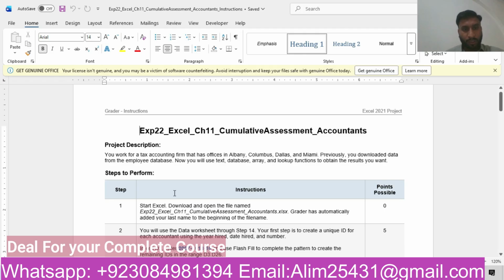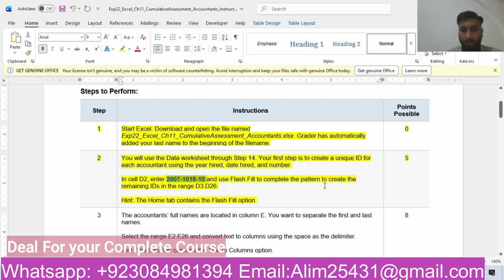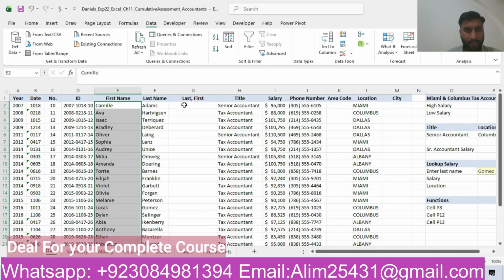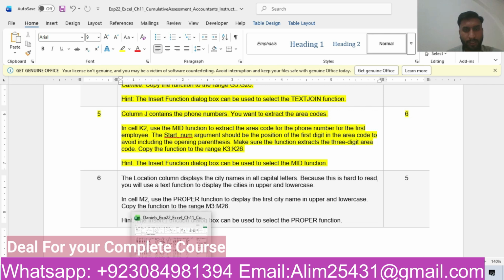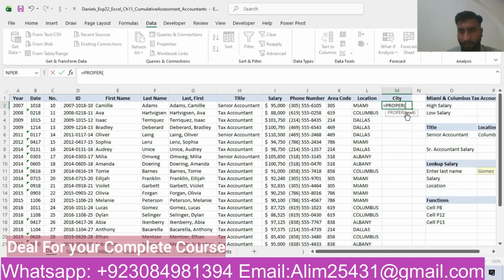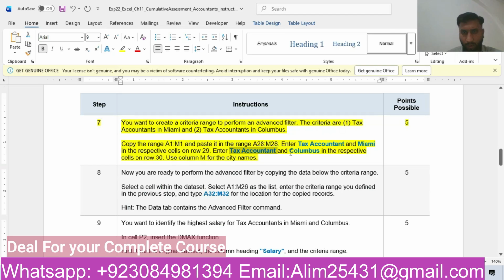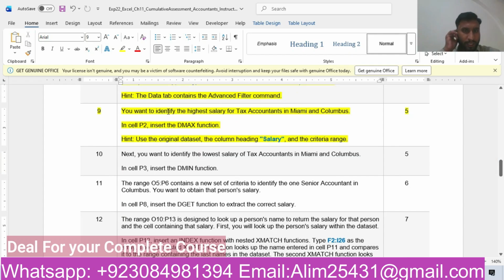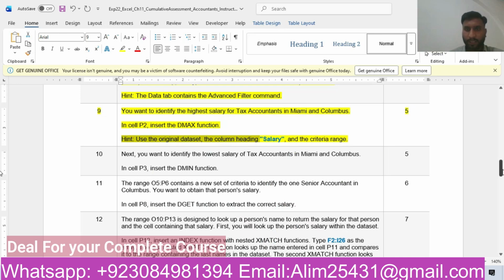Exp22_Excel_Ch11_CumulativeAssessment_Accountants | Exp22 Excel Ch11 CumulativeAssessment Accountant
cloudstor.aarnet.edu.au

Exp22 Excel Ch11 CumulativeAssessment Accountants

This video shows how to complete data manipulation tasks in spreadsheet software, focusing on combining text using the TEXTJOIN function and applying filters. Learn essential excel functions and excel tips to efficiently organize and analyze your data. This excel tutorial guides you through using textjoin in excel and how to filter in excel, making complex tasks simple. 🚀